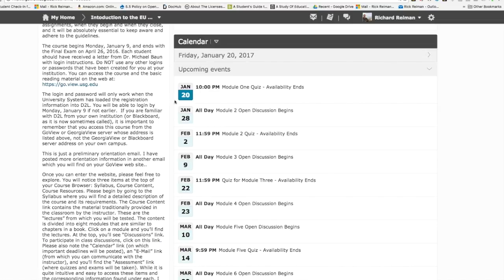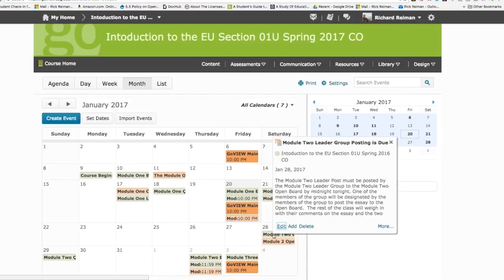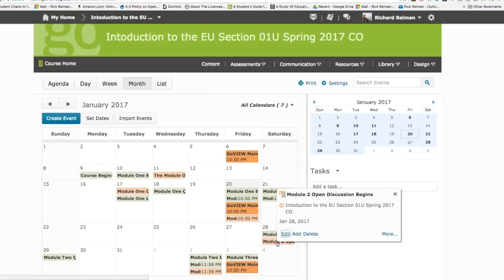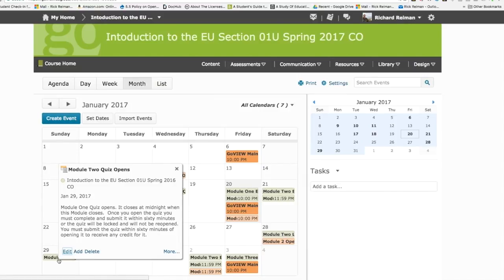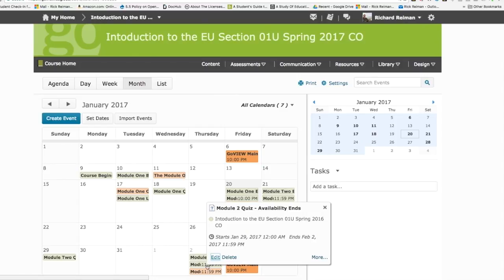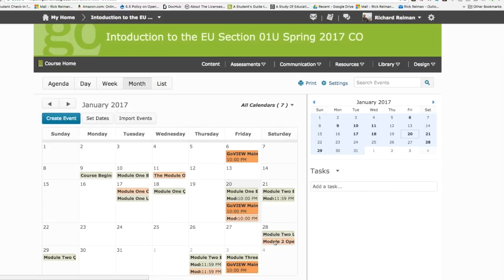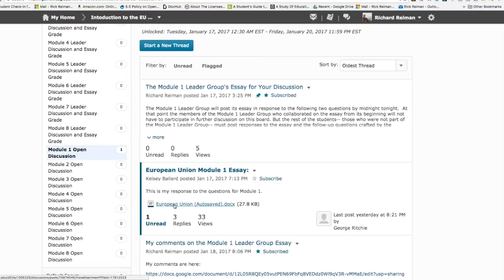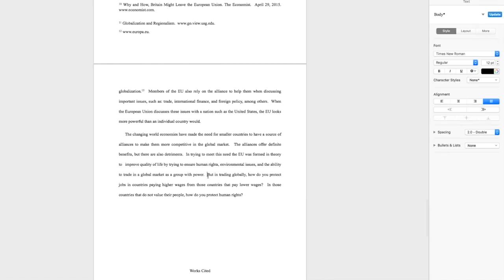Recapping the Module Unit Calendar Cycles-- Important!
This video is about Recapping the Module Unit Calendar Cycles-- Important!